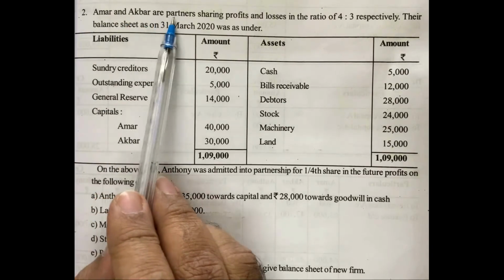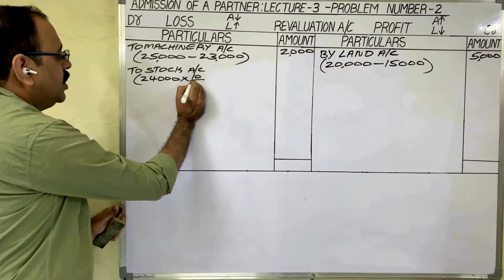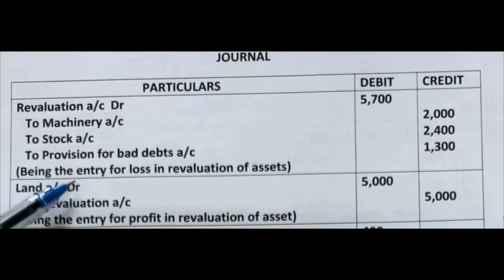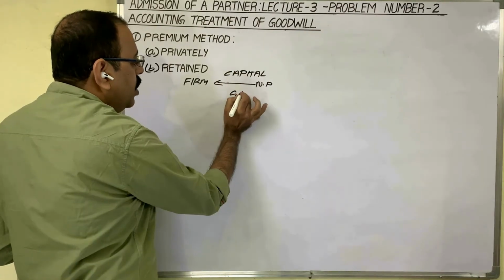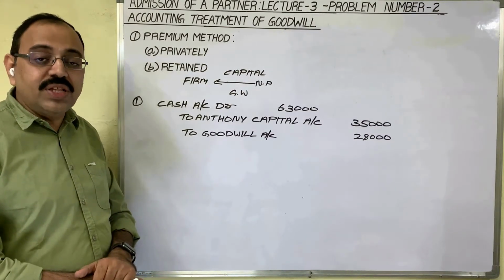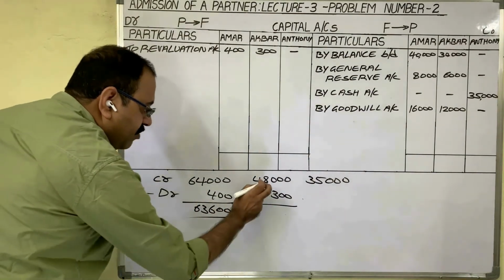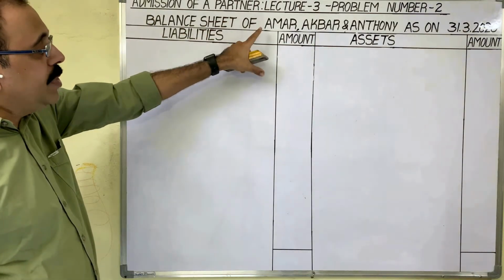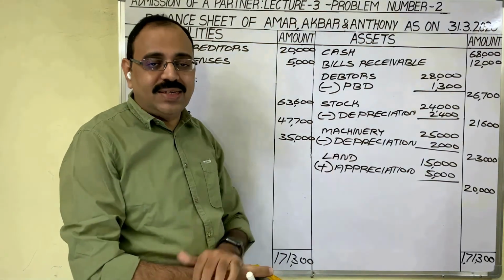ADMISSION OF A PARTNER |INTER SECOND YEAR | CLASS 12 | COMPLETE PROBLEM 2 | VIDEO 3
Question:
Amar and Akbar are partners sharing profits and losses in the ratio of 4:3 respectively. Their balance sheet as on 31st March 2015 was as under:
Liabilities                                      Amount      Assets                                       Amount
Sundry creditors                         20,000        Cash                                          5,000
Outstanding expenses                 5,000        Bills receivable                      12,000
General Reserve                         14,000        Debtors                                   28,000
Capitals:           Stock                                       24,000
Amar                                            40,000         Machinery                              25,000
Akbar                                           30,000         Land                                         15,000
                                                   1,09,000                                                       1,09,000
On the above date, Anthony was admitted into partnership for 1/4th share in the future profits on the following conditions:
a.Anthony should bring rs 35,000 towards capital and rs 28,000 towards goodwill in cash.
b.Land to be valued at rs 20,000
c.Machinery valued at rs 23,000
d.Stock be depreciated by 10%
e.Provide for bad debts rs 1,300
Pass necessary journal entries, ledger accounts and give balance sheet of the new firm.